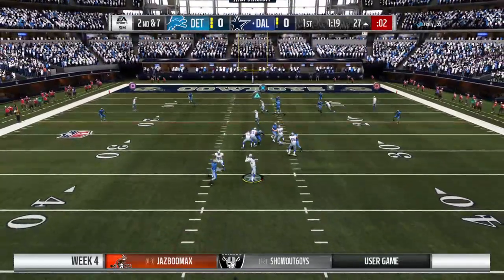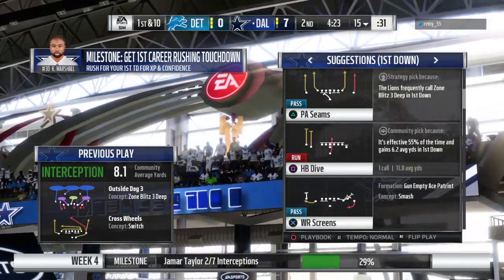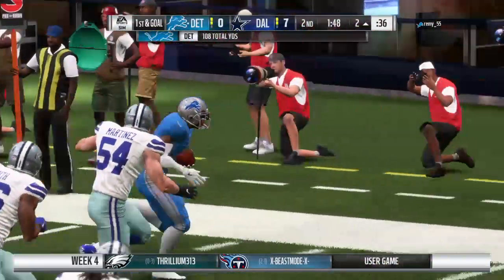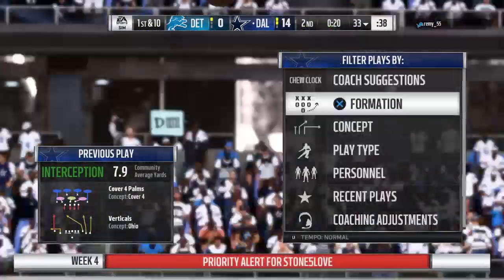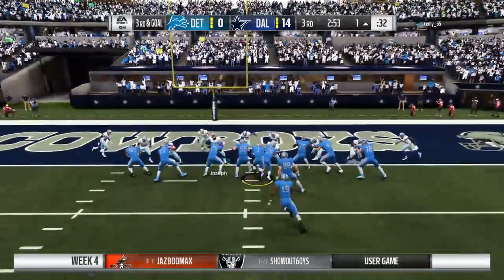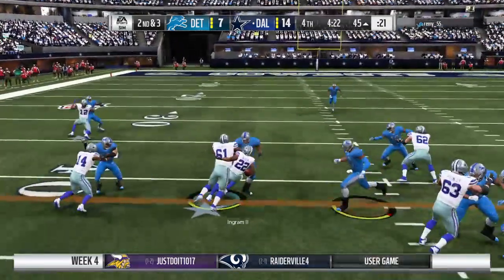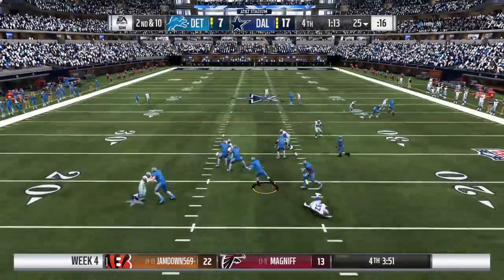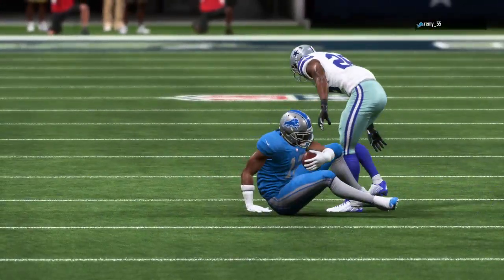Iceburger1's Live PS4 Broadcast